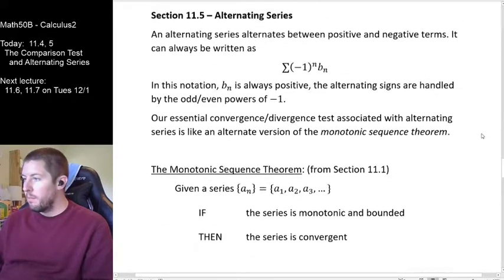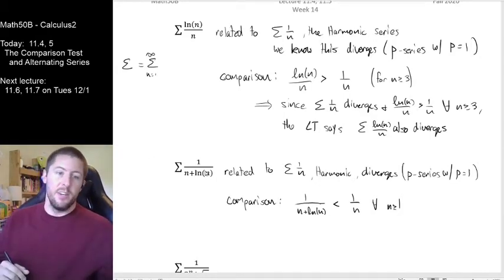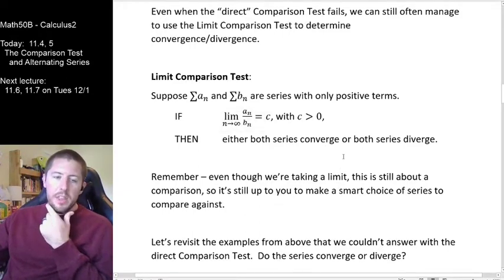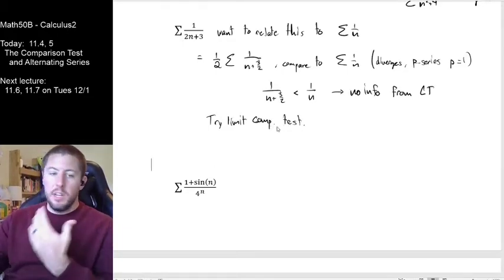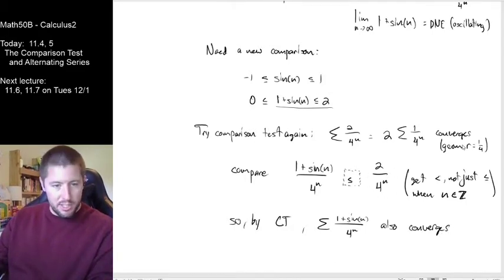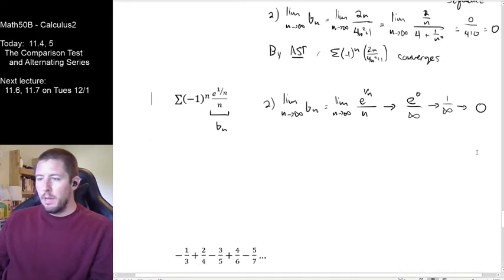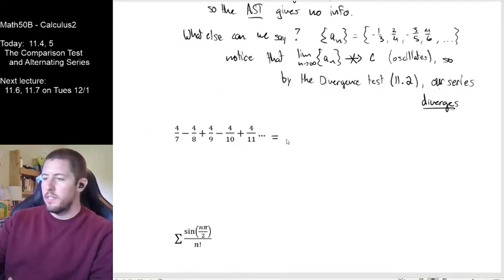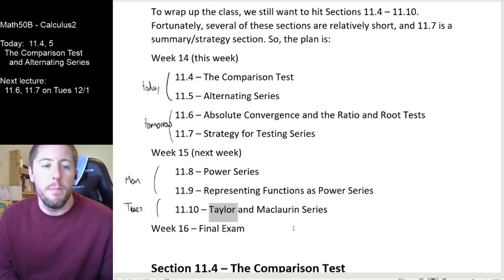Math50B - 11.4, 5